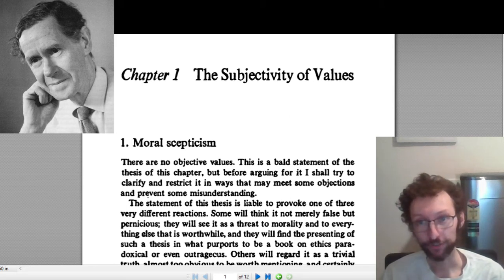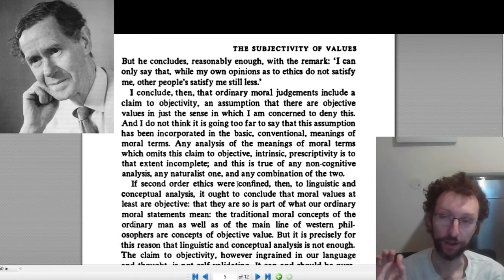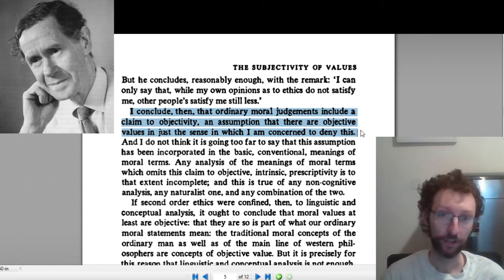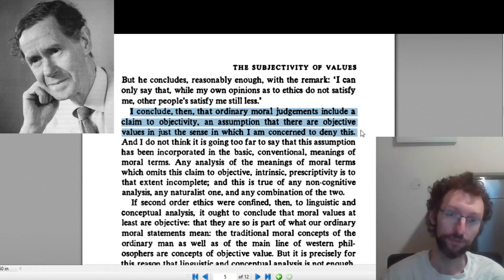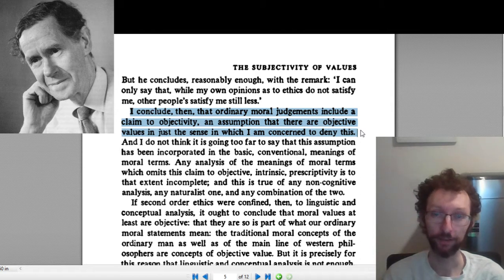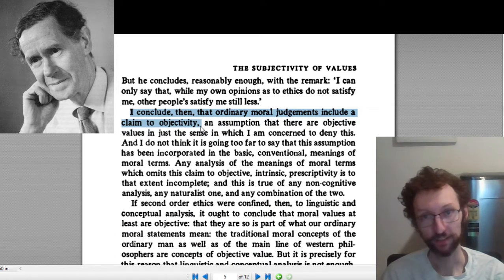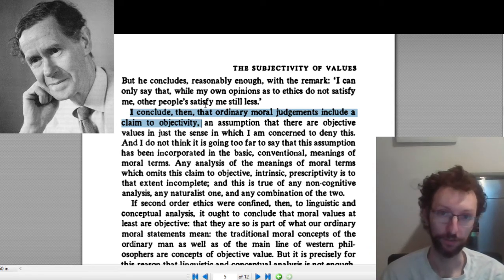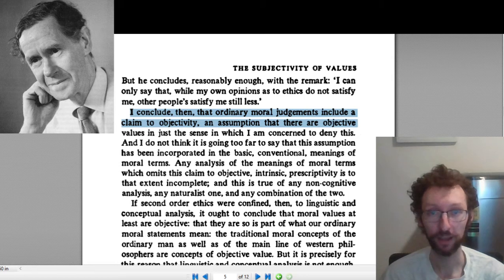PHI 2730 Mackie Inventing Right and Wrong Selections Lecture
00:00-04:17 Ordinary moral judgments include a claim to objectivity